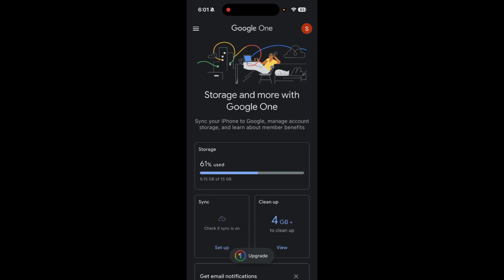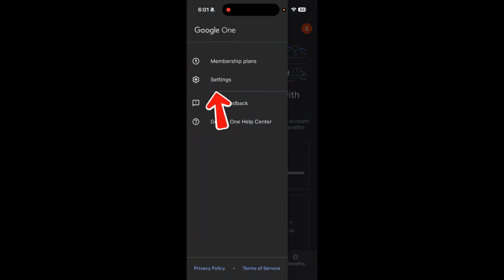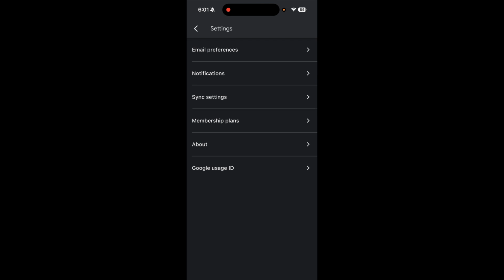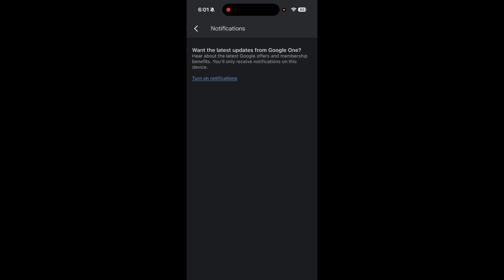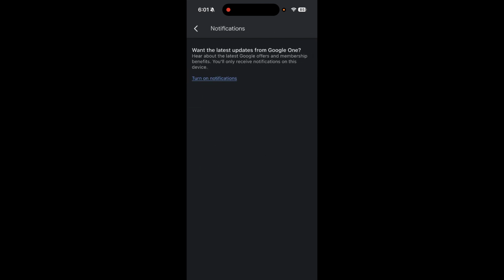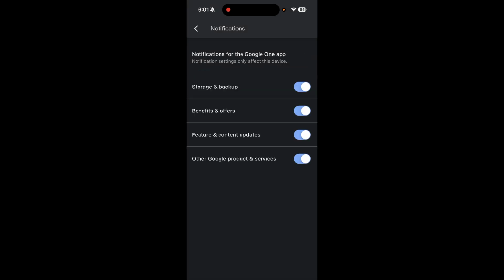How to Manage Notifications in Google One 2026?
Learn how to manage notifications in Google One in 2026. This tutorial shows you how to turn off storage full alerts, disable backup reminders, stop VPN notifications, and control family sharing updates on Android, iOS, and the web version.

You'll also learn which notifications are useful to keep and how to stop spammy or repetitive alerts without missing important account updates. Perfect for Google One Basic, Standard, Premium, and AI Premium users who want a cleaner notification experience.